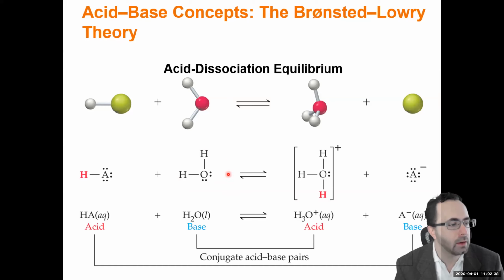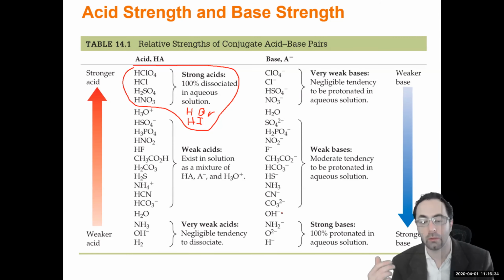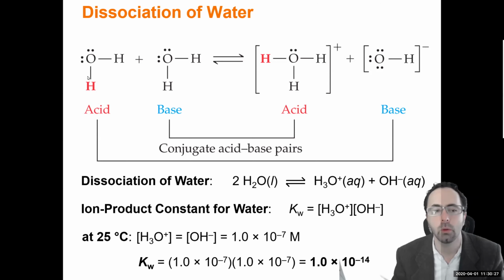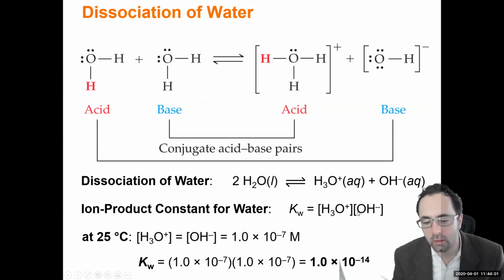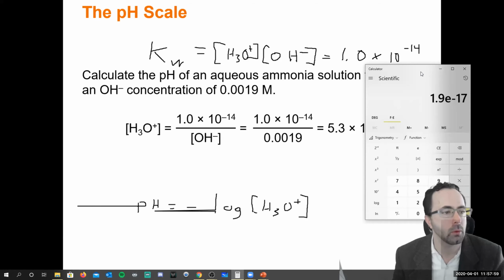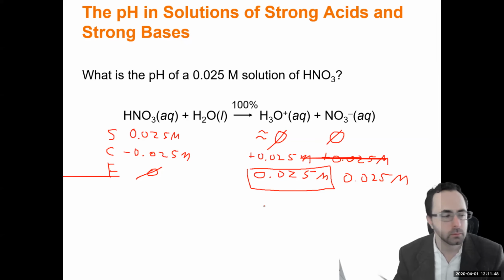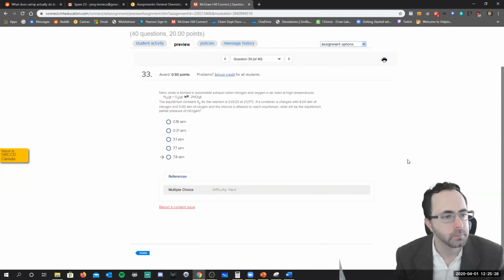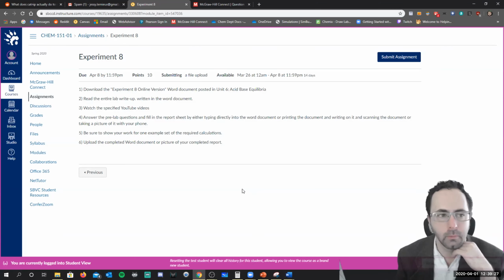CHEM 151 April1 Lecture Acid Base 2